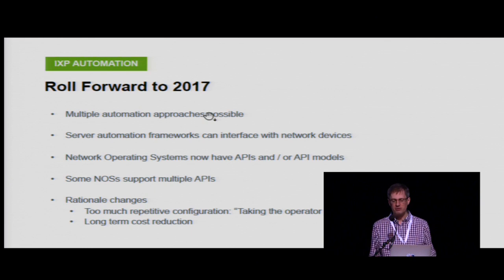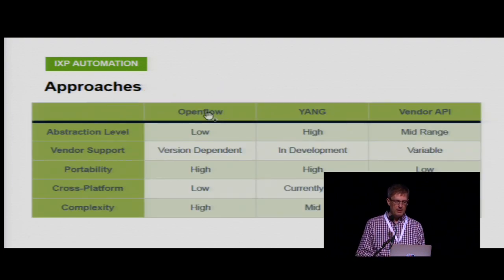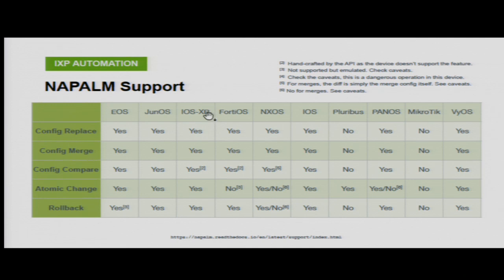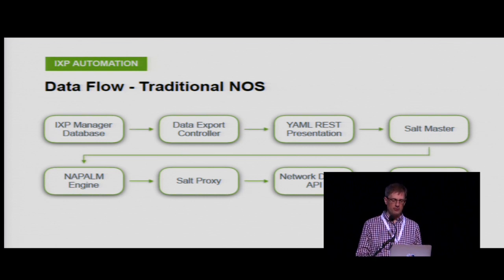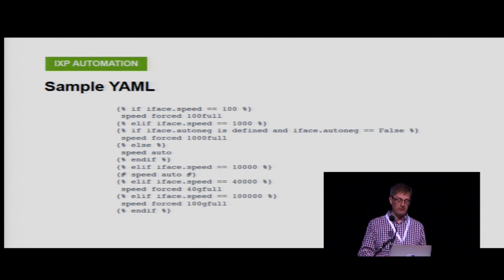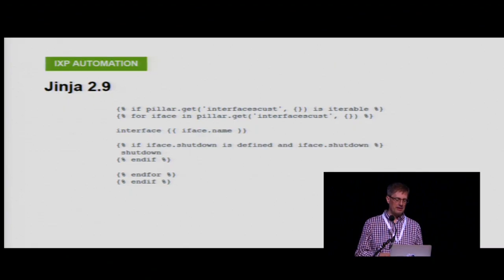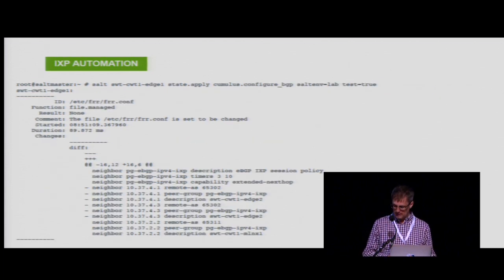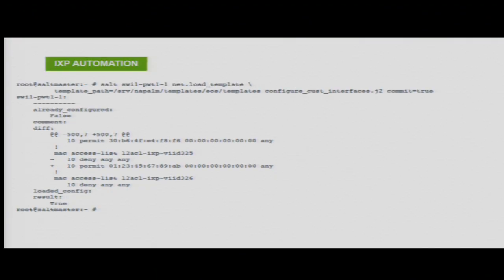NLNOG day 2017 - Nick Hilliard (INEX) - IXP Automation